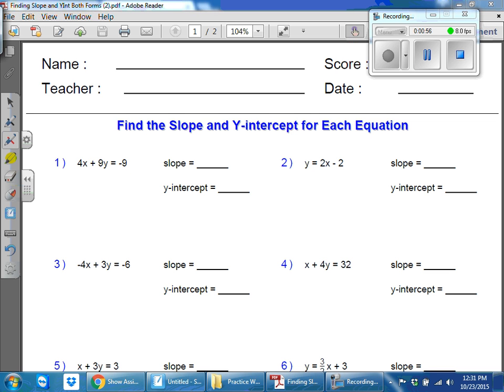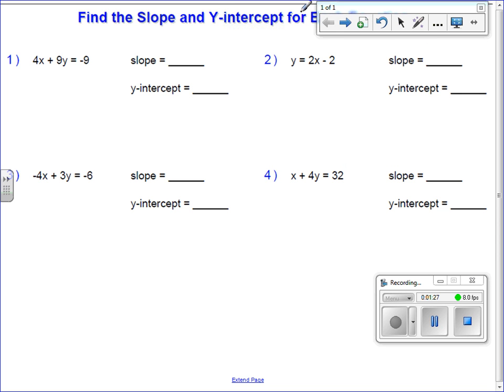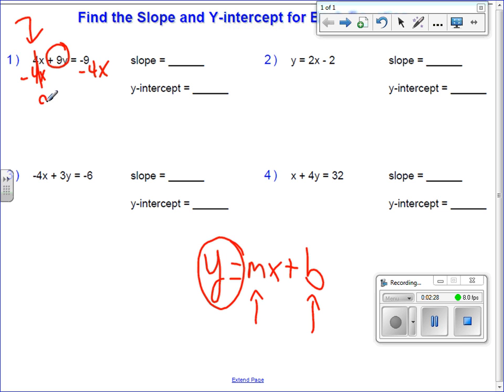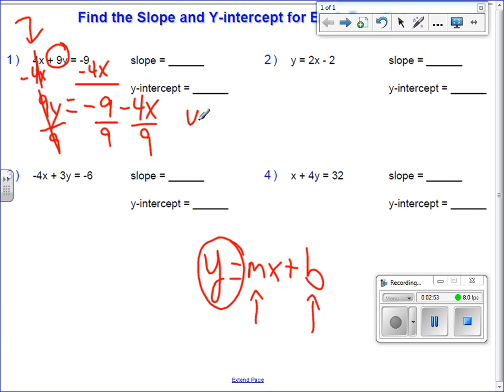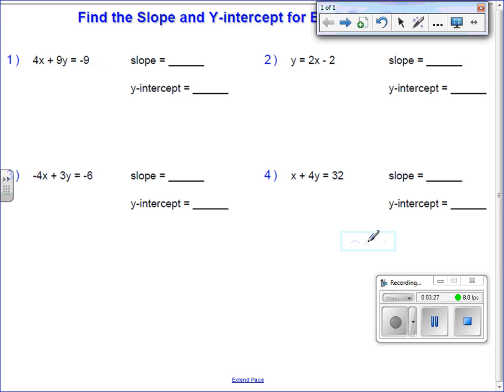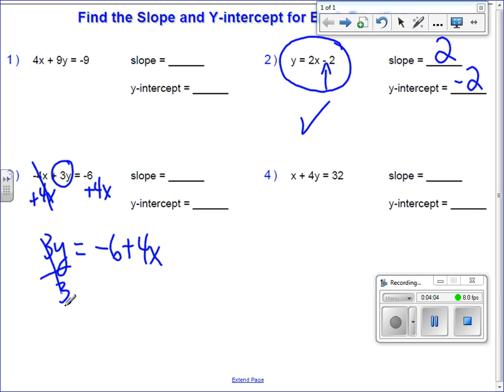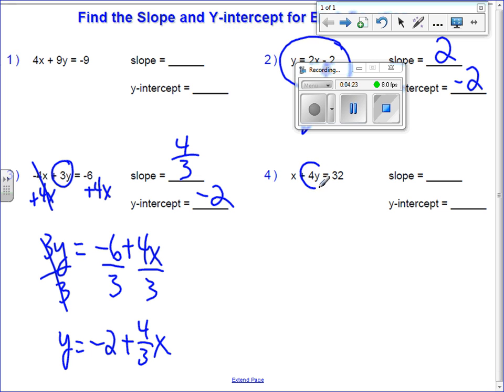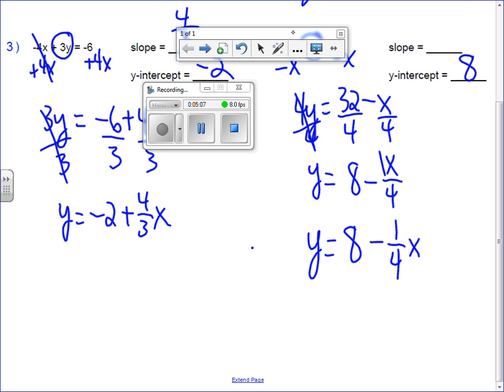Find the slope and y-intercept given the equation of a line